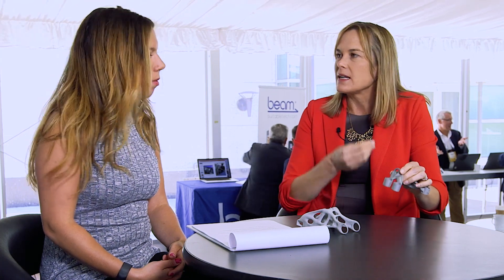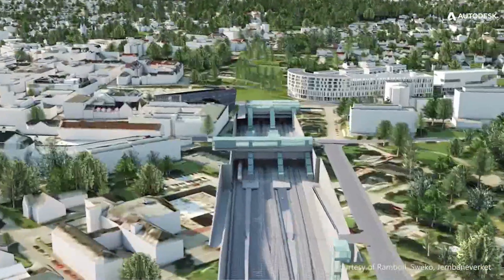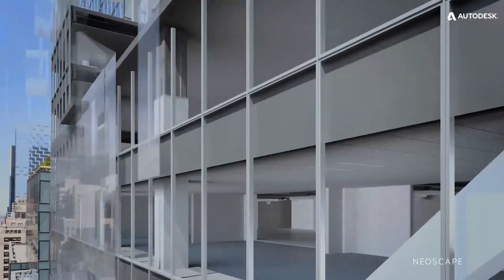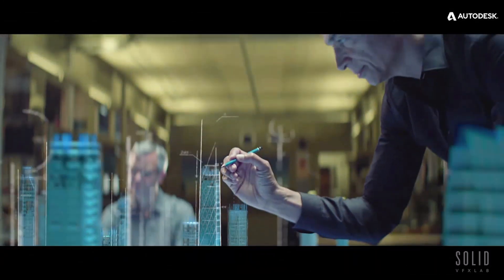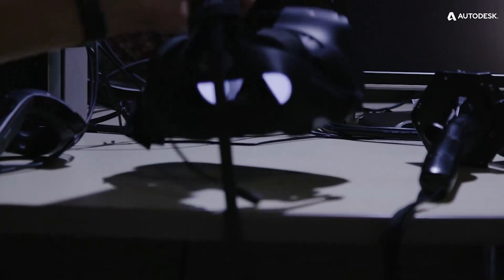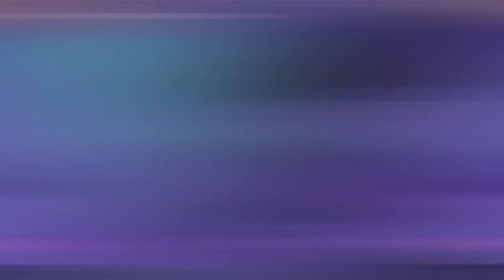The Future of Making with Autodesk's Erin Bradner | Singularity Hub | Exponential Manufacturing 2017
Alison Berman interviews Erin Bradner at SU's Exponential Manufacturing Conference.  Erin is a Distinguished Research Scientist  and was on the founding team for generative design at Autodesk.  Autodesk is innovating the future of making things by looking at the role technology plays in great design and engineering   Currently, Erin manages user-experience projects across Autodesk's engineering and design products.